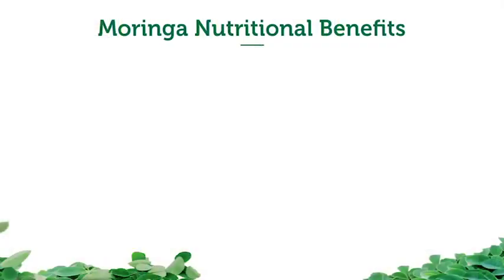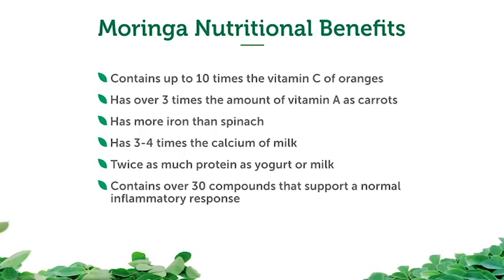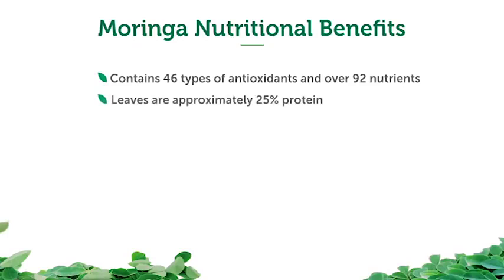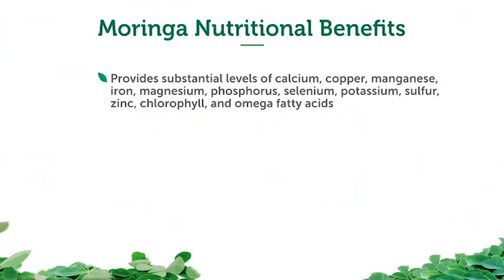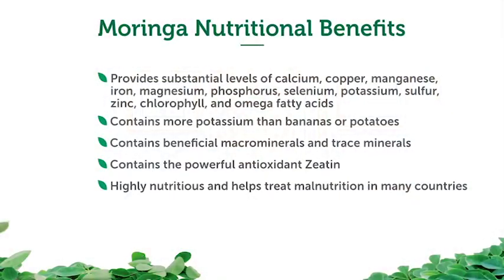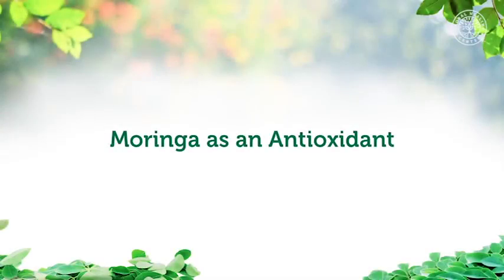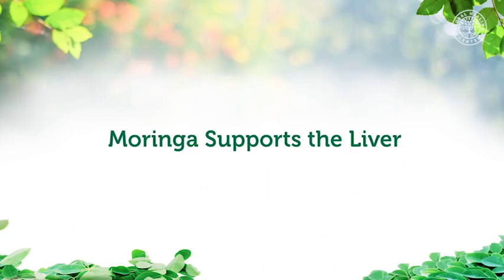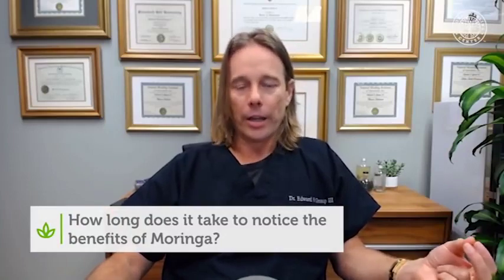Benefits of Moringa A Nutritional Powerhouse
Why you may not have heard of The Miracle Tree with 92 nutrients and 46 antioxidants. Because big Corp cannot patent it.
We are now giving away a free sample of this wonder plant.